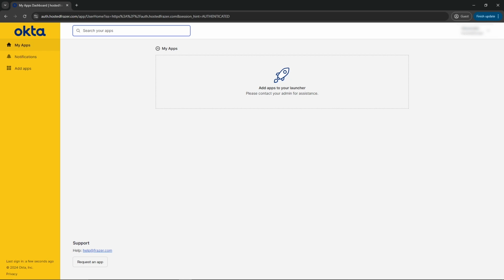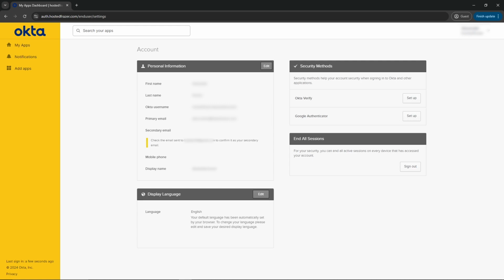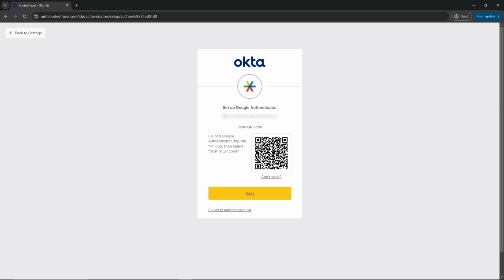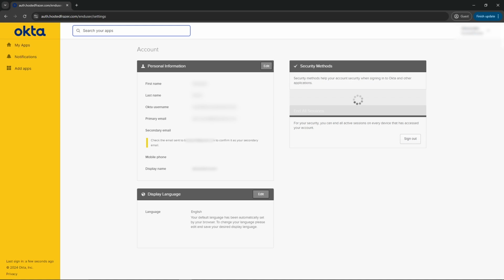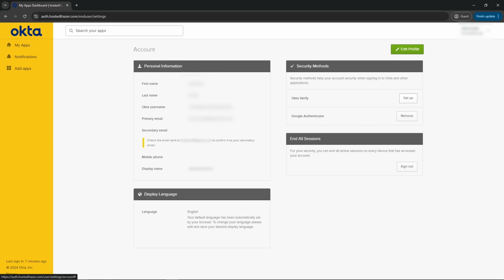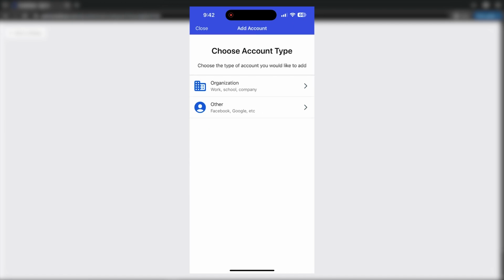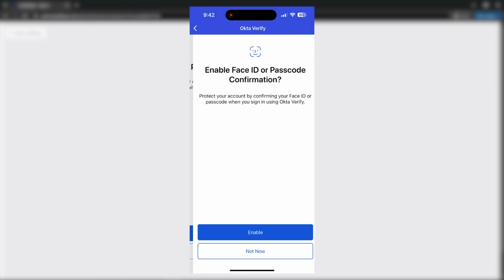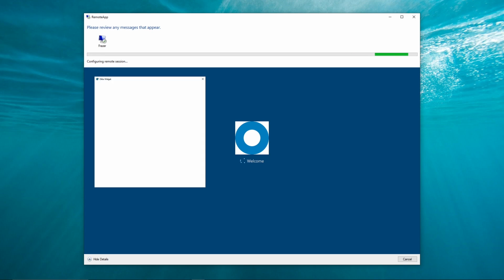Hosted Frazer Tutorial - Okta Authenticator Setup (English)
Learn how to set up Okta Authentication on Hosted Frazer.